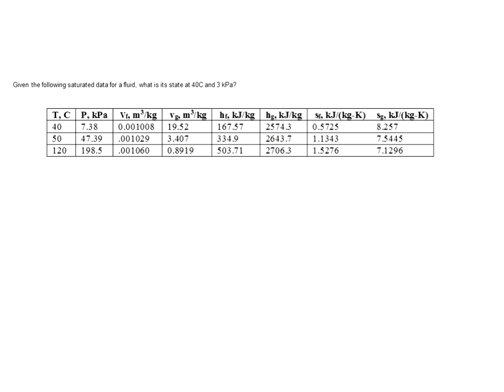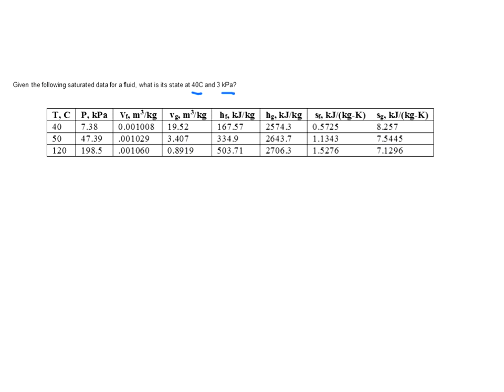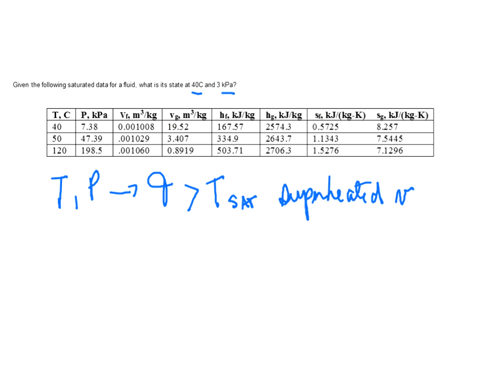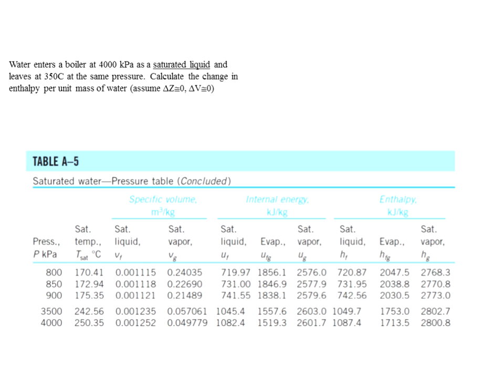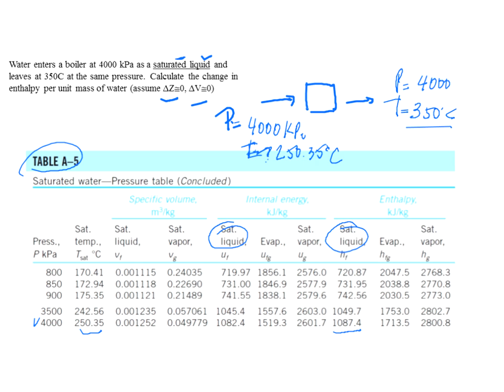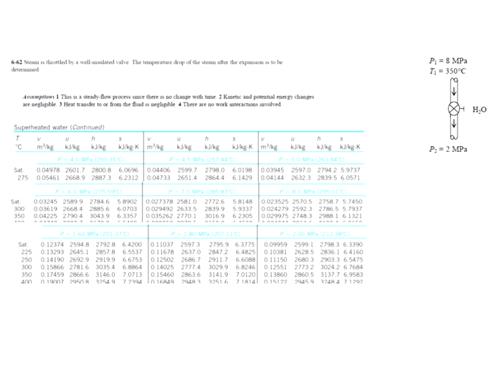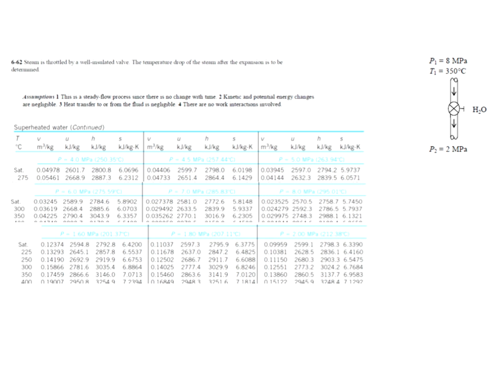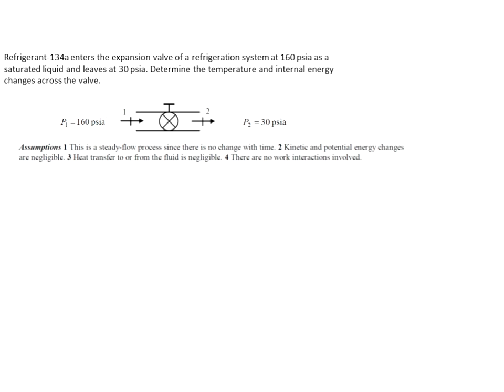Problem 6 64E and others 2